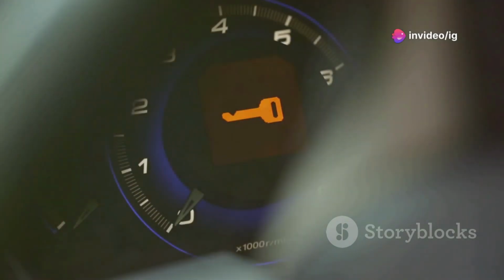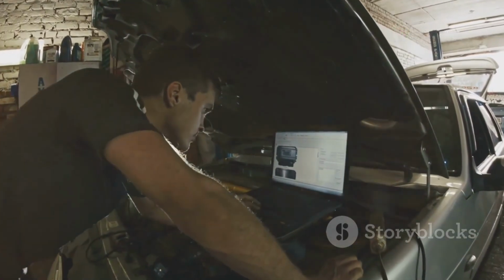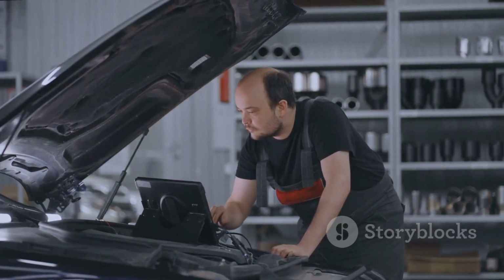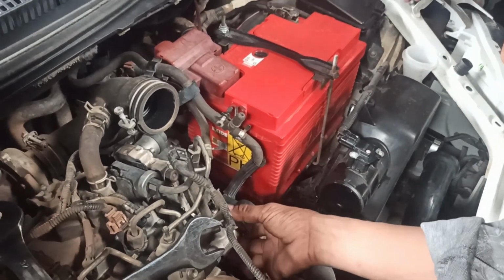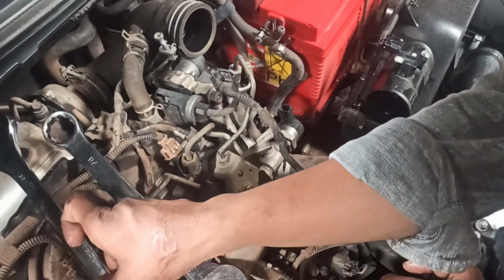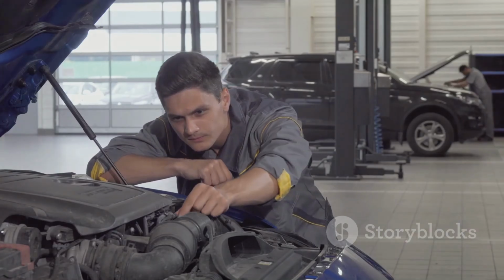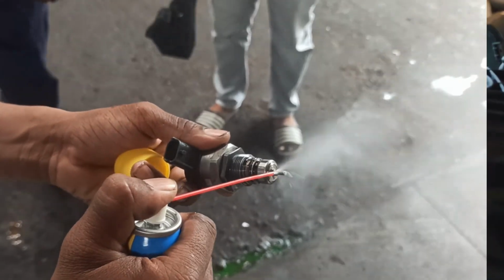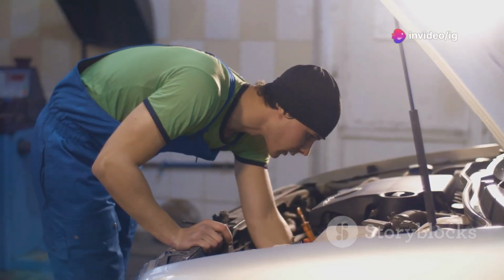P0089 | p0089 fuel pressure regulator 1 performance | code p0089 | p0089 obd2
P0089 | p0089 fuel pressure regulator 1 performance | code p0089 | p0089 obd2 | p0089 fuel pressure regulator | p0089 code

Hello friends welcome to the ig garage channel today I am telling you how to fix p0089 fuel pressure regulator 1 performance so watch this video and learn how to fix it friends if you like this video then subscribe to the ig garage channel for more videos.

In this video, we’ll break down the P0089 trouble code, which indicates a performance issue with Fuel Pressure Regulator 1. This code can lead to poor engine performance and fuel efficiency.

p0089
p0089 fuel pressure regulator 1 performance
p0089 fuel pressure regulator
p0089
code p0089
p0089 obd2
p0089 ford
p0089 code
p0089 citroen
dtc p0089
p0089 kia
p0089 chevrolet
p0089 honda
p0089 toyota
p0089 nissan
p0089 hyundai
p0089 ssangyong
p0089 fault code
p0089 dodge
codigo p0089
p0089 soluciones
p0089 vw
p0089 saab
p0089 obdii
p0089 causas
p0089 fallas
p0089 mazda 3
dtc code p0089
p0089 generic
code p0089 fuel pressure regulator 1 performance
p0089 fuel pressure regulator 1 performance renault
p0089 fuel pressure regulator 1 performance problem
p0089 fuel pressure regulator a performance
p0089 fuel pressure regulator 1 performance malfunction
p0089 fuel pressure regulator1 perfomance

Here’s what we’ll cover:

What is P0089?: An explanation of the fuel pressure regulator's role in maintaining consistent fuel pressure in the system.

Symptoms of P0089: Common signs include poor fuel economy, engine misfires, difficulty starting the car, or the Check Engine Light turning on.

Causes of P0089: Potential causes include a faulty fuel pressure regulator, fuel pump issues, clogged fuel filters, or wiring problems.

How to Fix P0089: A step-by-step guide on diagnosing and repairing the issue, such as testing the fuel pressure, inspecting the fuel lines, and replacing the regulator if necessary.

By the end of this video, you’ll know how to troubleshoot and resolve the P0089 code to ensure your car's fuel system is working efficiently.